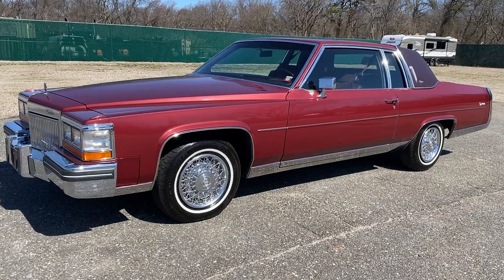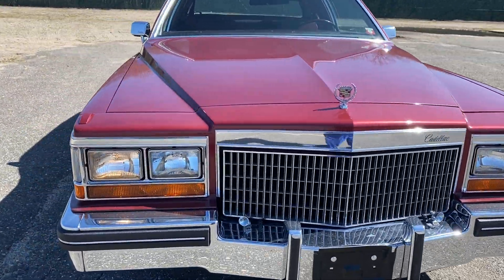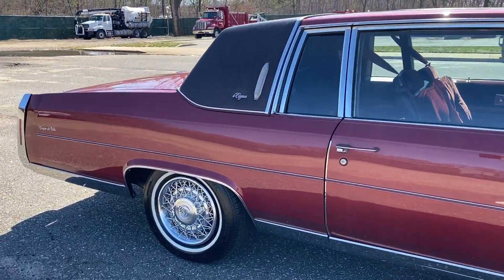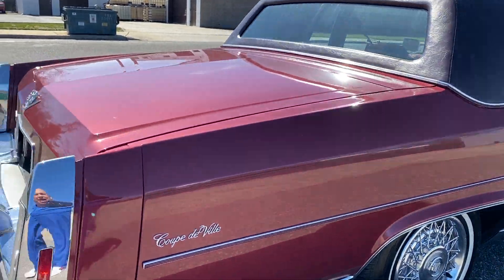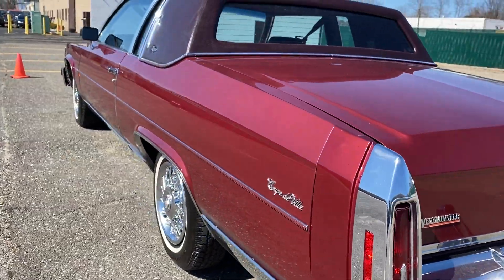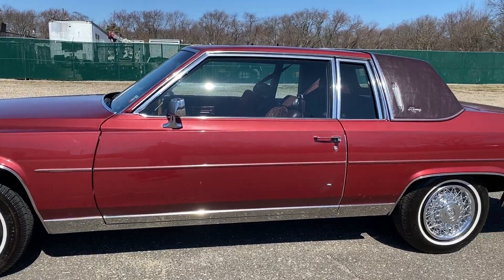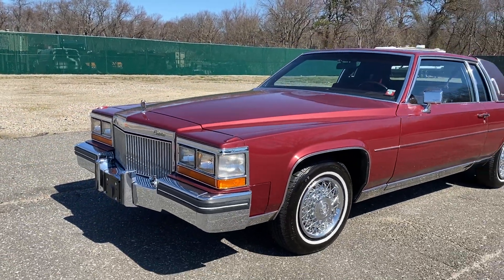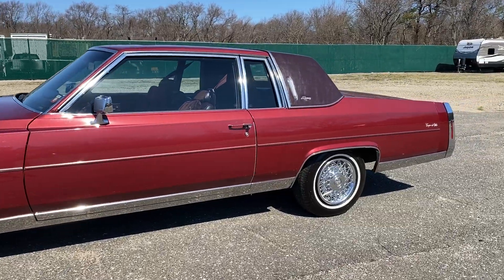1980 Cadillac Coupe D' Elegance Cranberry Red Beautiful Cadillac